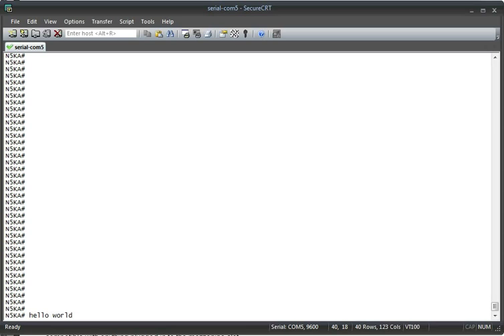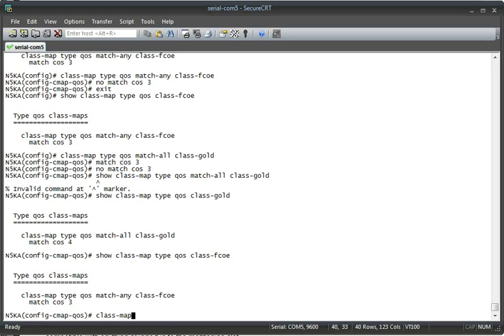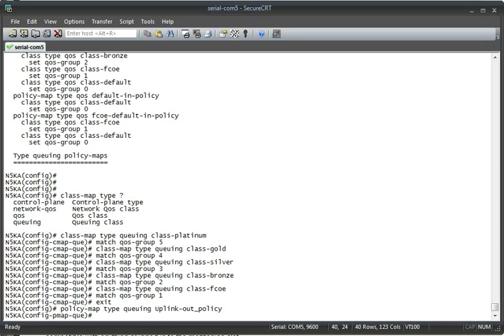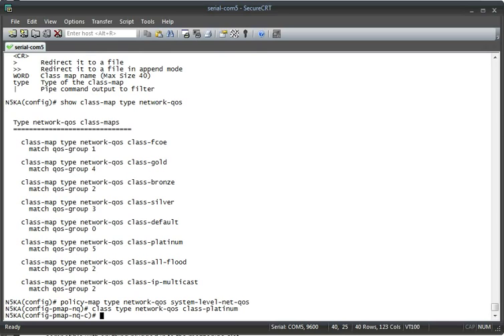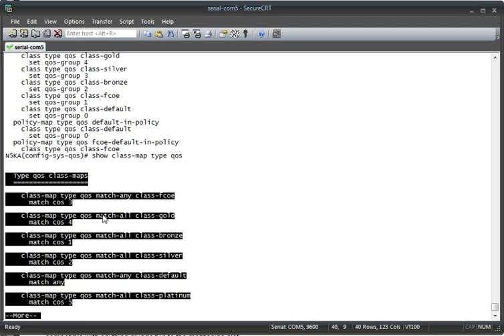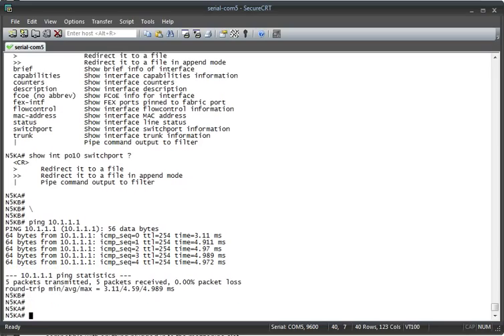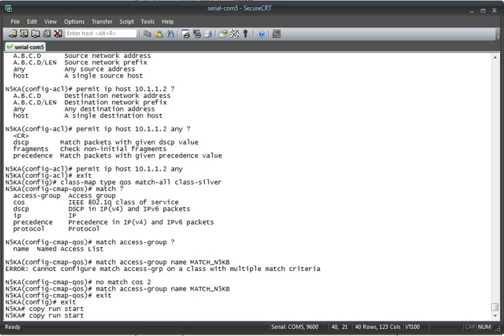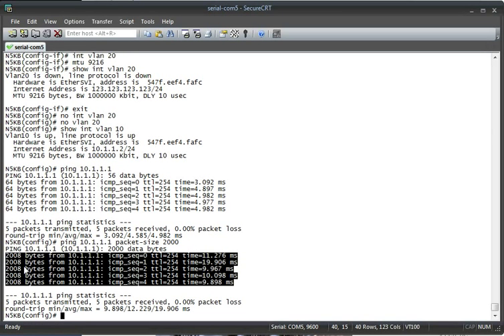Nexus 5000 QoS - Keeping it Classless Labs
In this video, we will be exploring the MQC-style configuration that's present on many modern Cisco devices. This particular implementation will include datacenter-centric terms like FCoE, as the exploration is performed on the Nexus 5000 platform.

This was a summation of one of my first forays into the world of QoS, so I'm no expert, but I figured I'd publish this since it's an all too important concept in the world of data center.